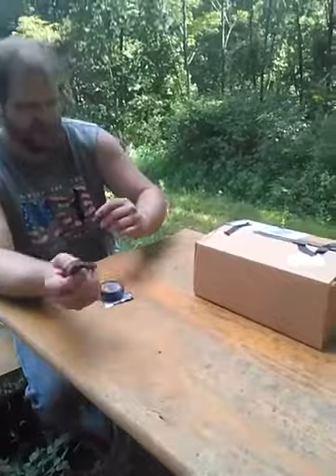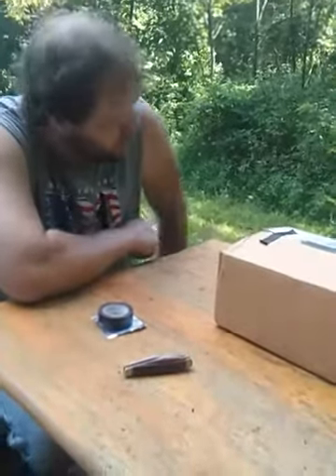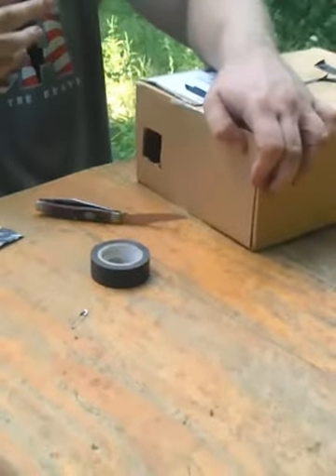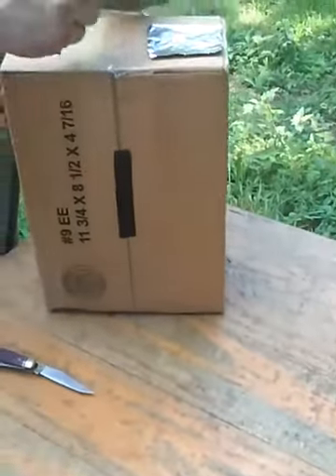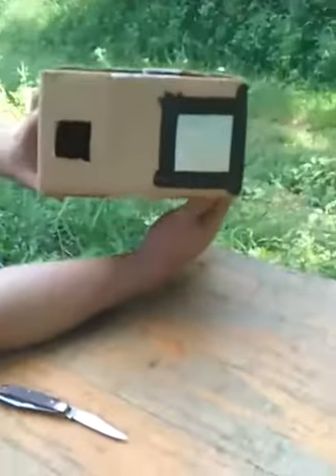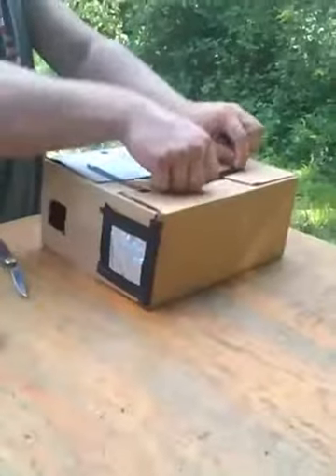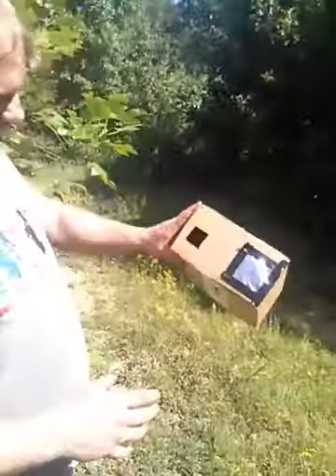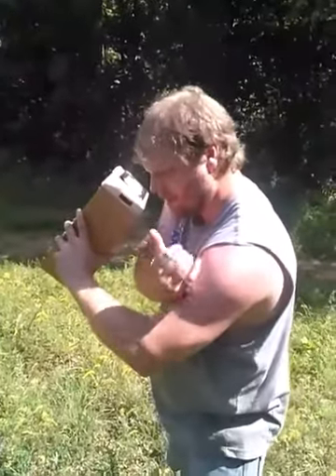How to make an eclipse viewer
Education / comedy